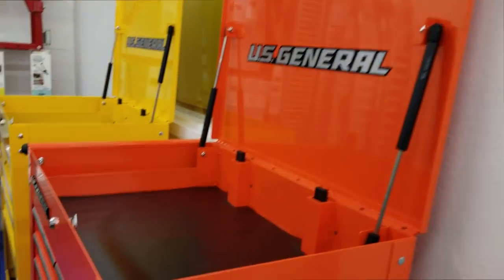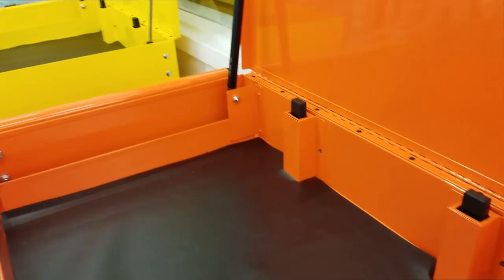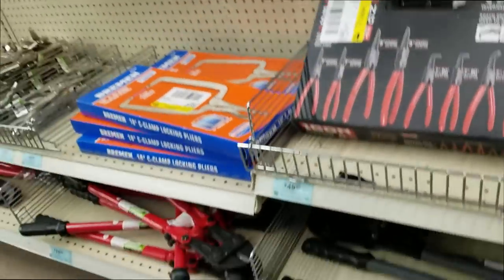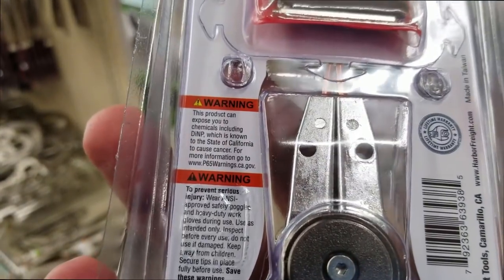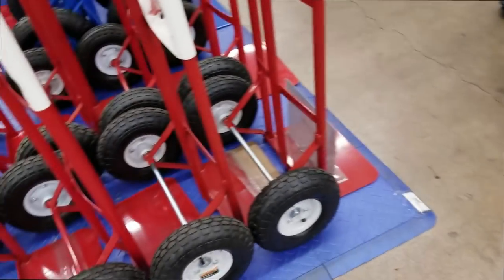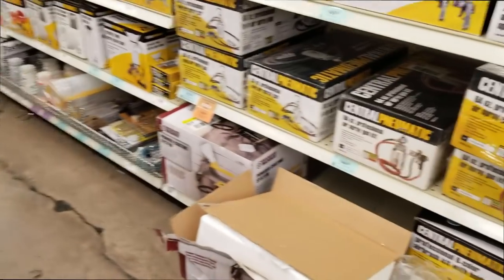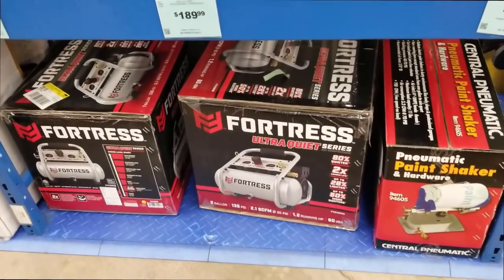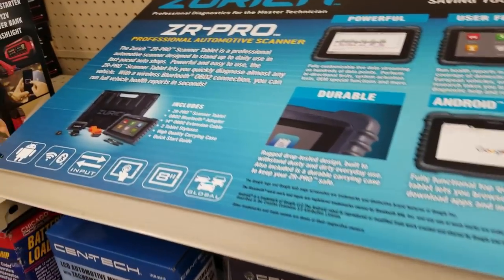New Items Icon US General Admiral Miter Saw|Shopping at Harbor Freight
New colors US General 5 drawer tool boxes, Icon tools, Admiral miter say.

SEND MAIL TO:
6537 N 55th ave # 834

GEAR
Computer IMac